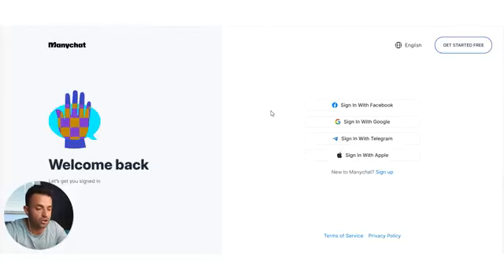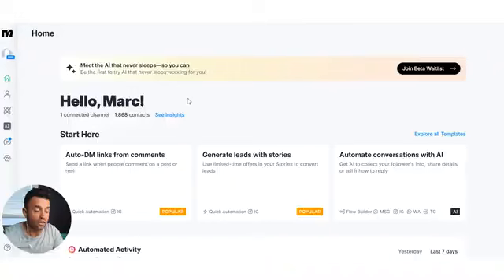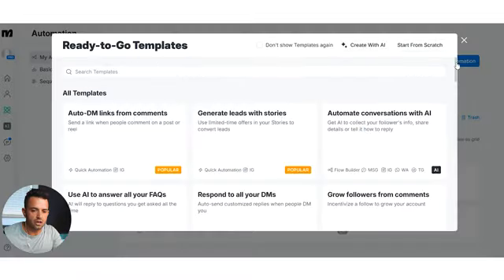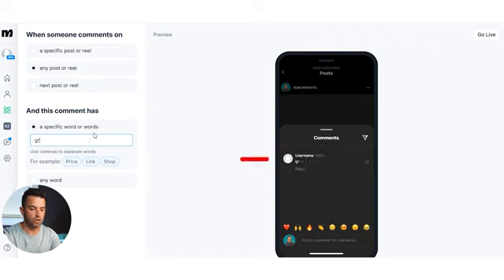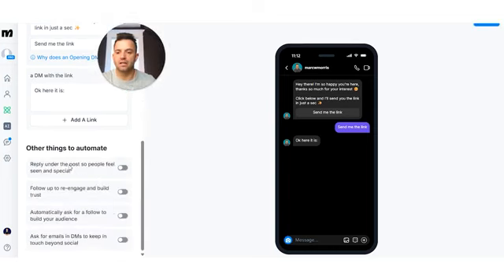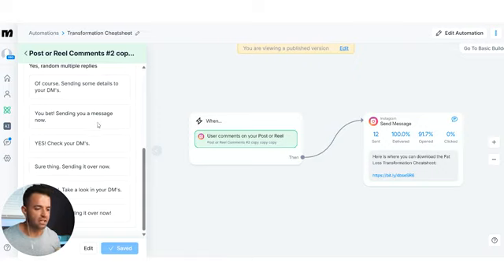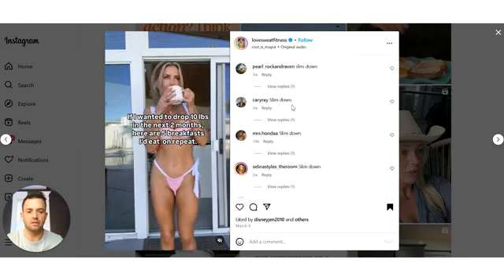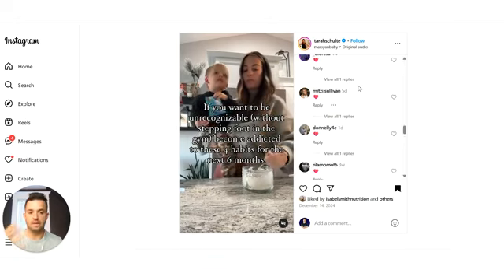How To Set Up Manychat for Instagram: Full Tutorial 2026